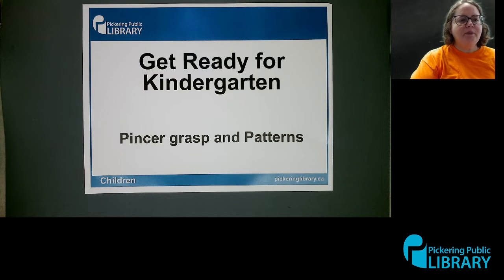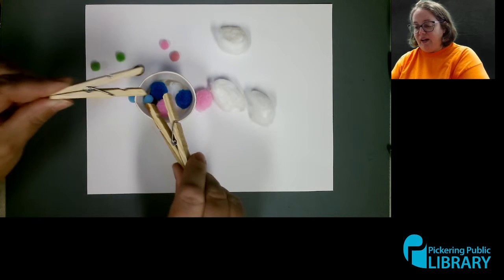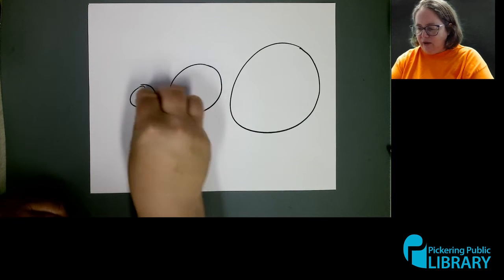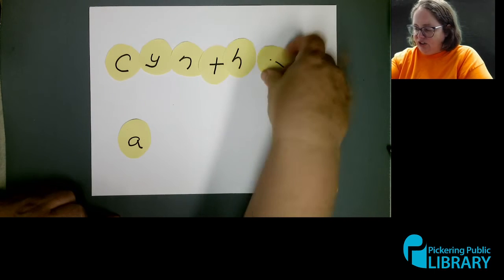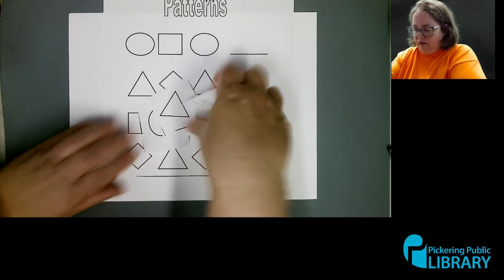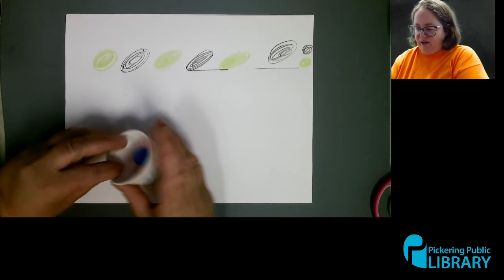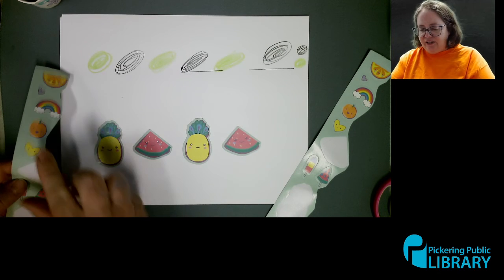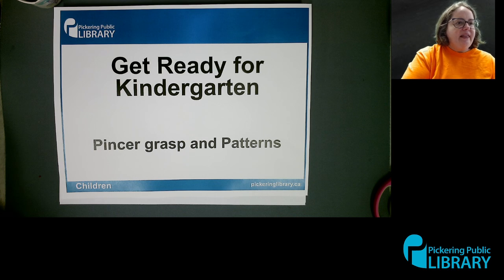Get Ready for Kindergarten: Pincer Grasp and Patterns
The pincer grasp is an important technique for children to learn in order to develop fine motor skills in their hands. In this video, Cynthia will show how to use the pincer grasp using various items found around the house.